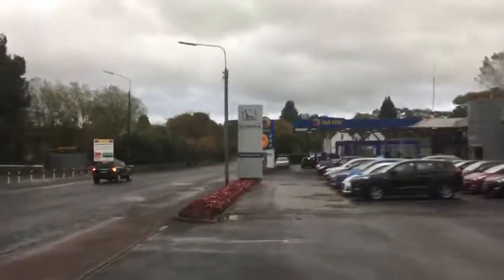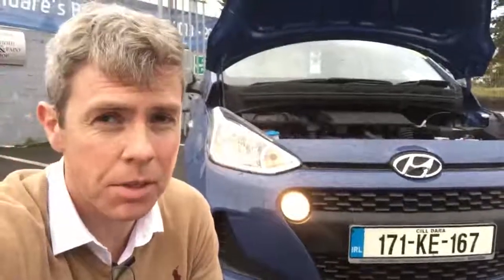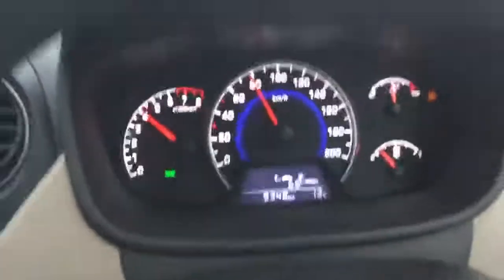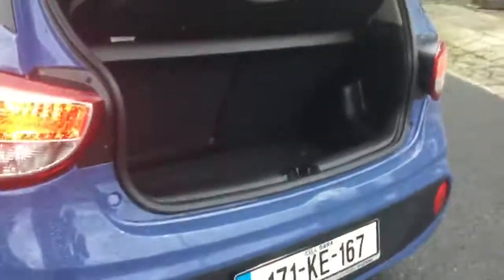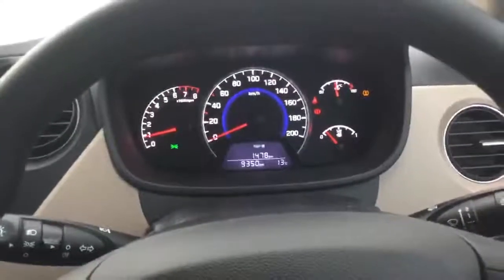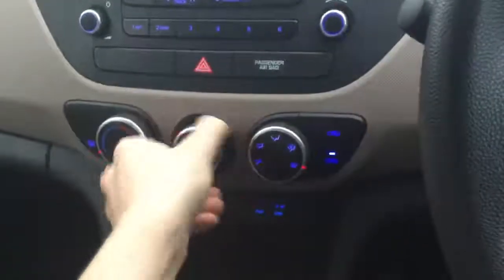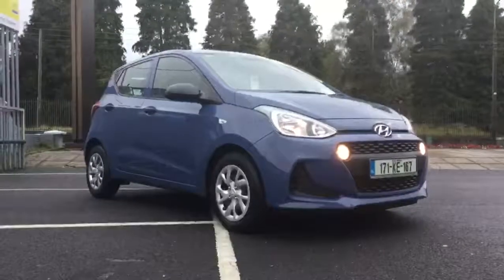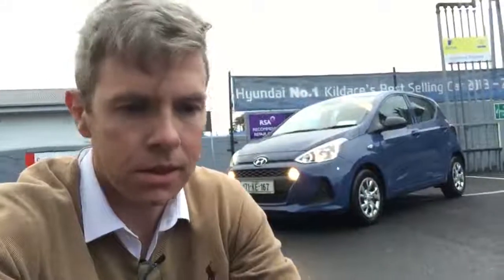WHY BUY A USED CAR - HYUNDAI I10 FOR SALE IN KILDARE